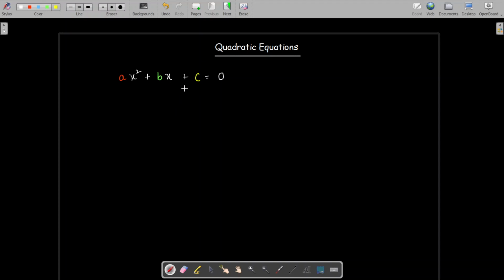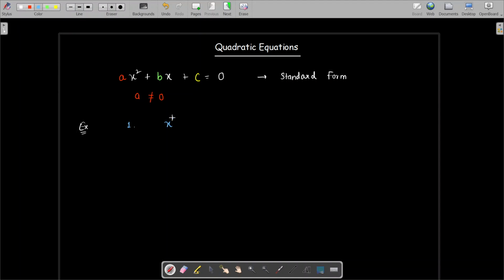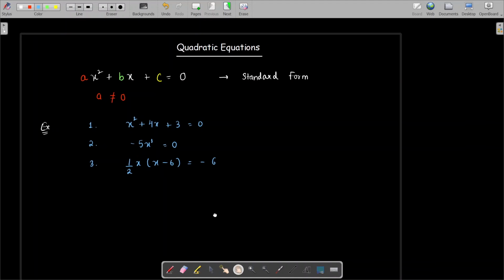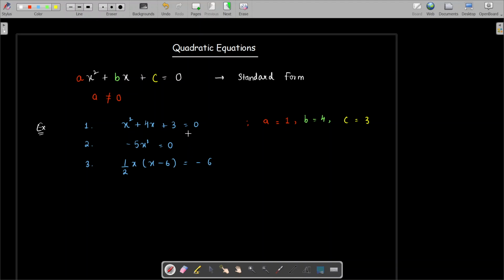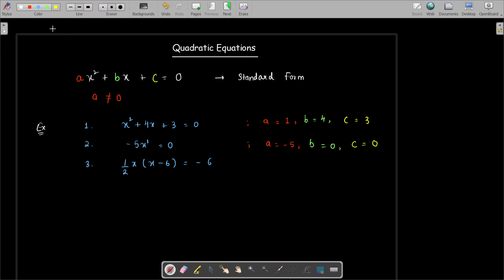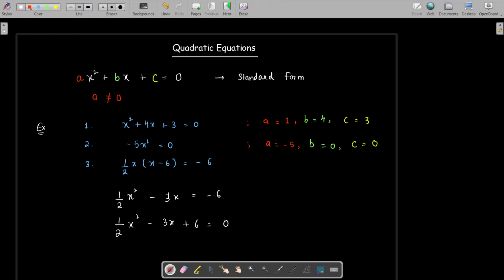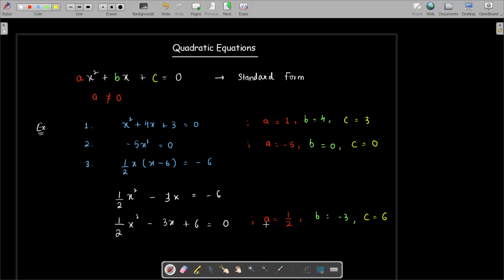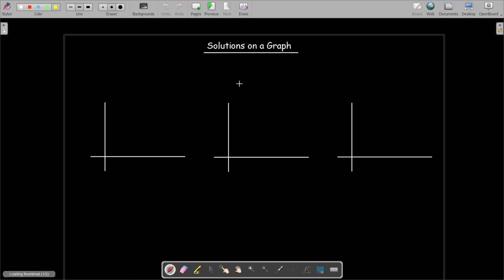Quadratic Equations - Introduction | Standard Form of Quadratic Equation | Quadratics Examples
Related Queries -

quadratic equations
quadratic equation
quadratic formula
quadratic
class 10 quadratic equation introduction
quadratic equation class 10 introduction